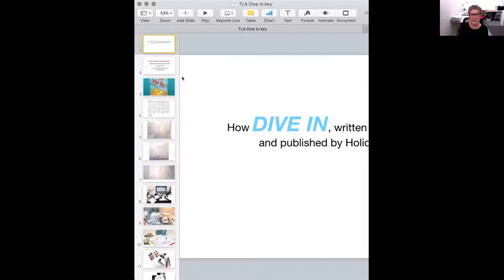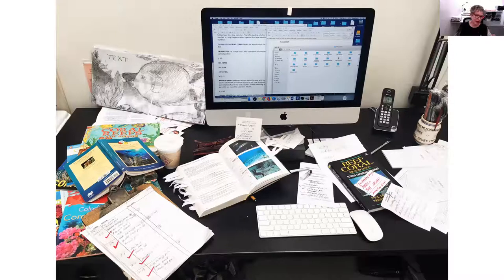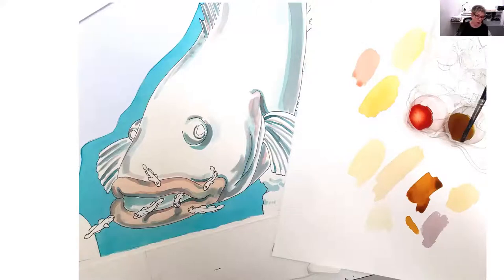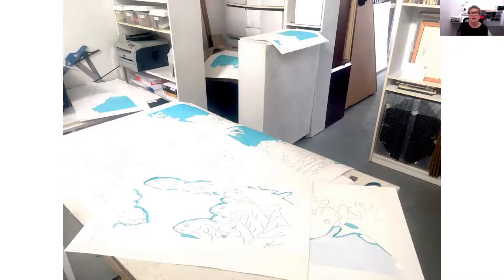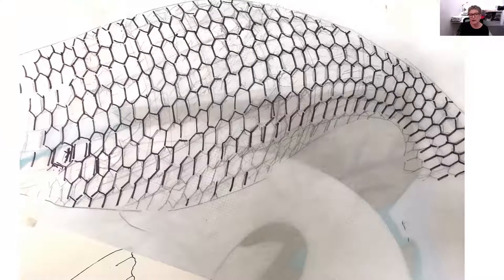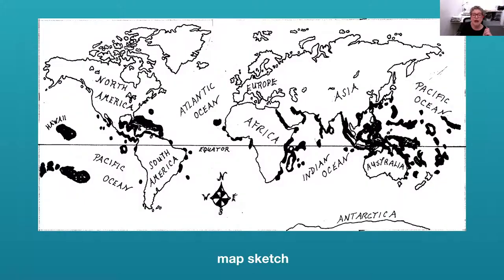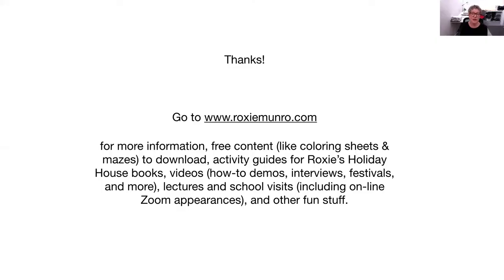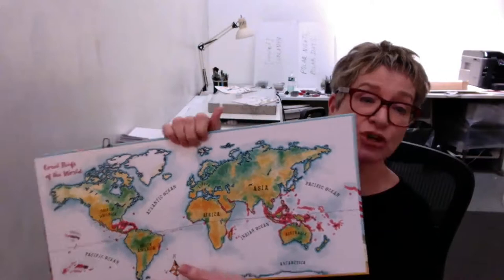Roxie Munro talks about making DIVE IN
Roxie Munro, award-winning author and illustrator, talks to Texas Library Association librarians about how she created "DIVE IN: Swim with Sea Creatures at Their Actual Size ," a book published by Holiday House about coral reefs, fish, and other underwater critters, from her art studio in New York.